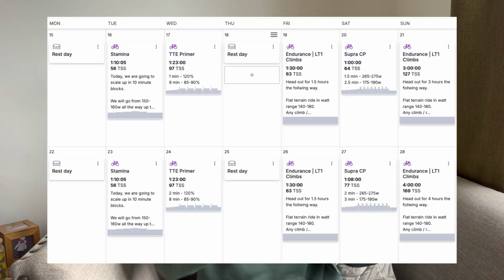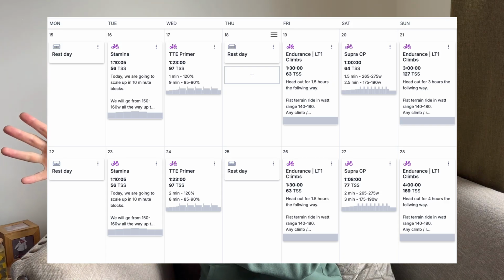How to progress as a cyclist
In this video, I show a clear example of the progression principle in cycling. Instead of explaining the mechanisms, I take you through one of my training sessions and demonstrate how I apply progression by extending interval duration and gradually increasing session volume over time.